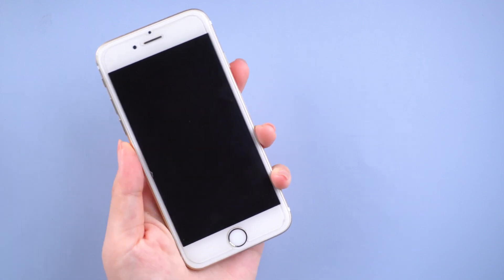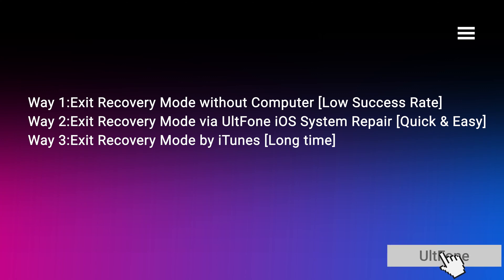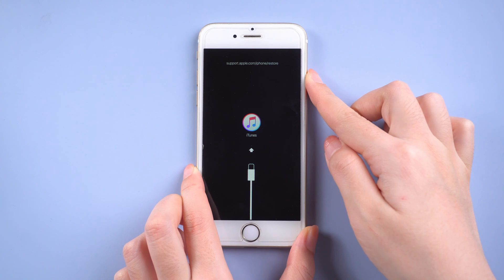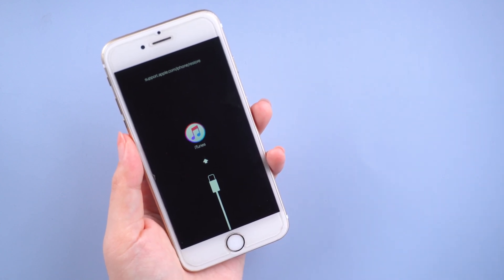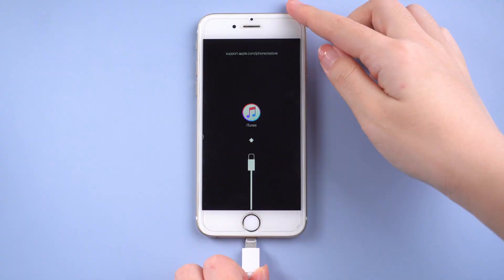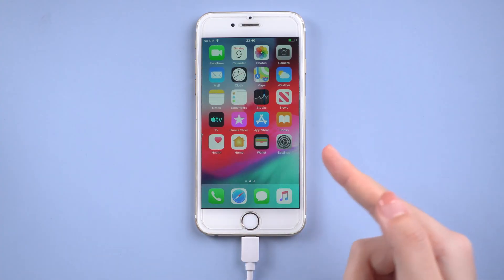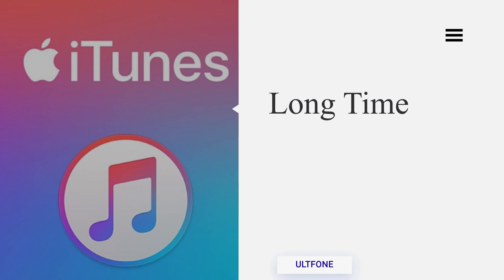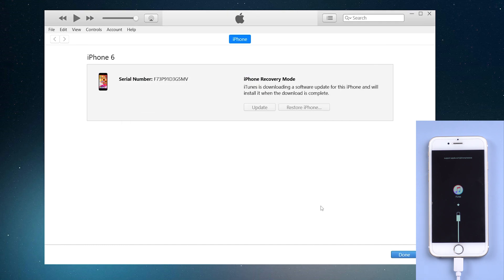How to Exit/Leave Recovery Mode on iPhone 6/6s [2025 Free!!!]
If there is something wrong with your iPhone 6, You can resolve the problem by entering recovery mode. But what if it gets stuck in recovery mode for some unknown reasons? In this video, I'll show you 3 workable ways to fix it.

Chapters💌:
0:00 Intro & Preview
0:29 Way 1:Exit Recovery Mode without Computer [Low Success Rate]
1:12 Way 2:Exit Recovery Mode via UltFone iOS System Repair [One Click]
2:08 Way 3:Exit Recovery Mode by iTunes [Long time]